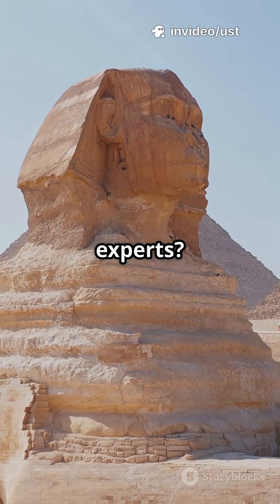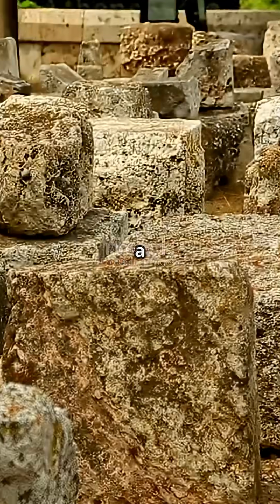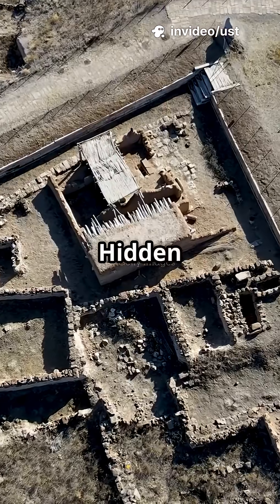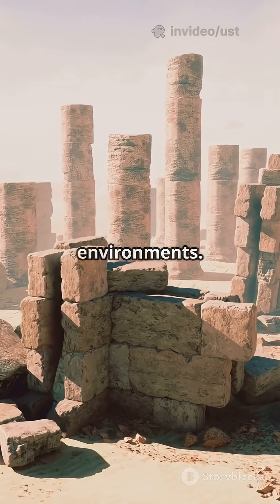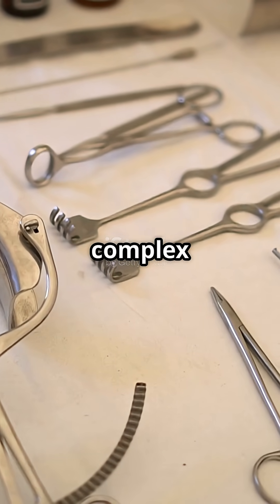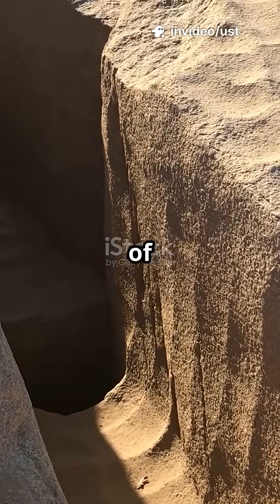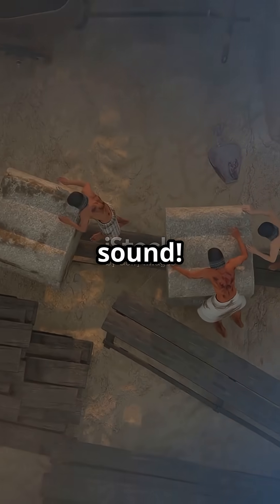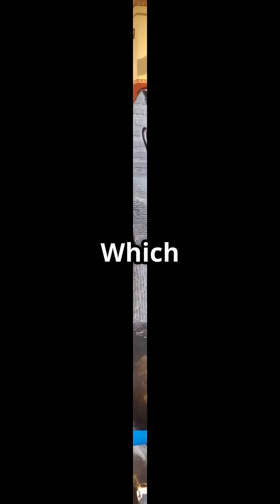🔺 5 Forgotten Technologies of Ancient Egypt 🔍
The builders of the pyramids may have had access to tech far more advanced than we give credit for.

📌 In this video, you’ll discover:
✔️ Stronger-than-modern cement
✔️ Underground water systems
✔️ Surgical equipment from 2,000 BC
✔️ Tools that leave no chisel marks
✔️ Mysterious sound-based lifting